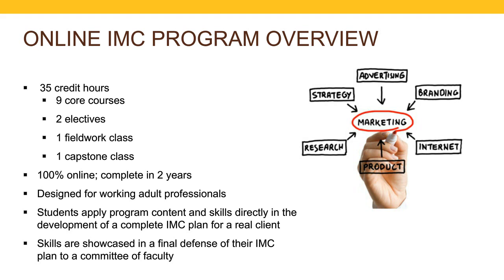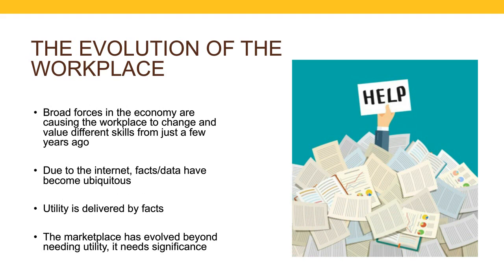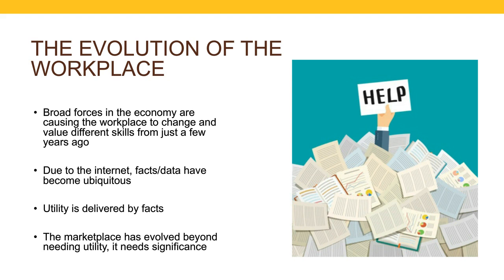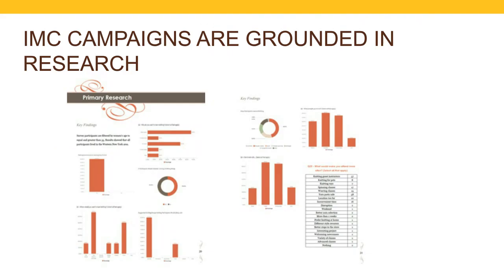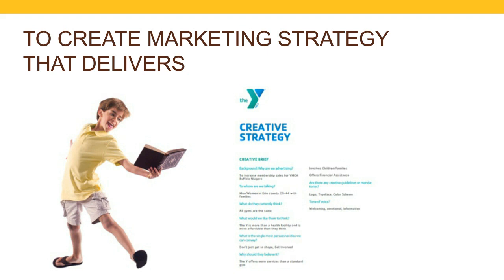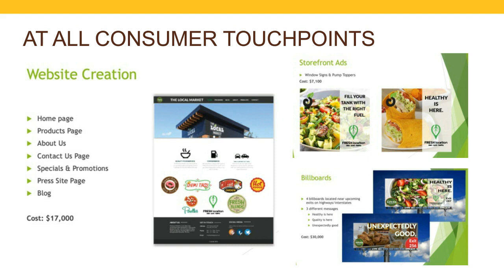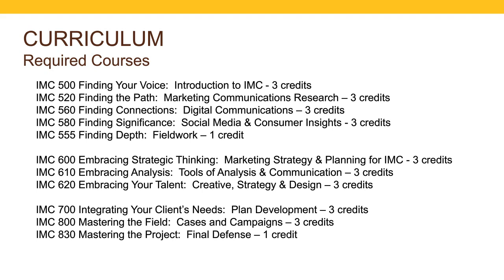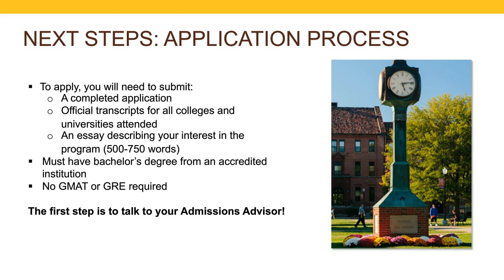Online IMC Graduate Program Webinar - SBU Online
Listen to faculty from St. Bonaventure Online talk about how SBU's online IMC graduate degree can advance your career. To learn more about the online IMC program, today!